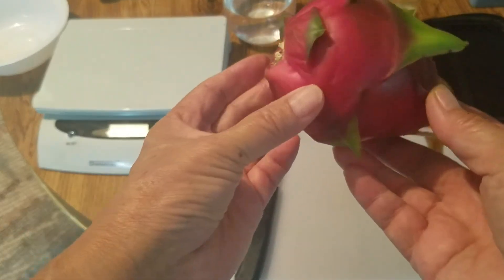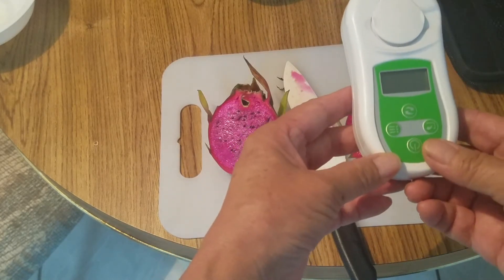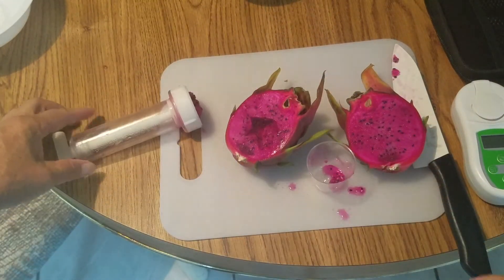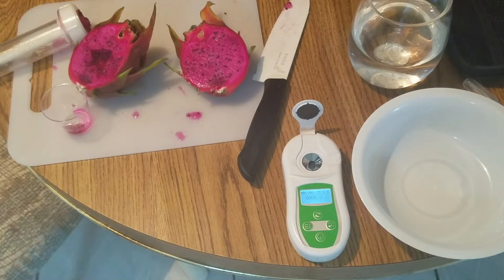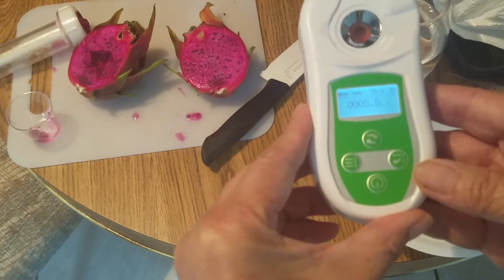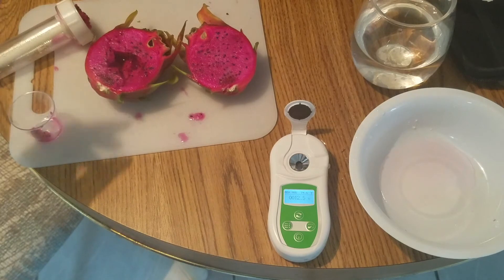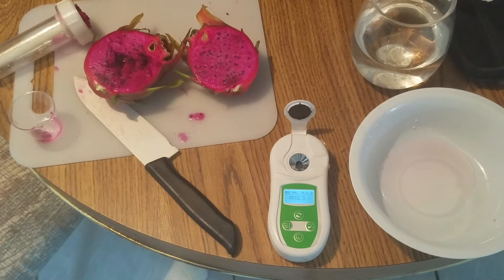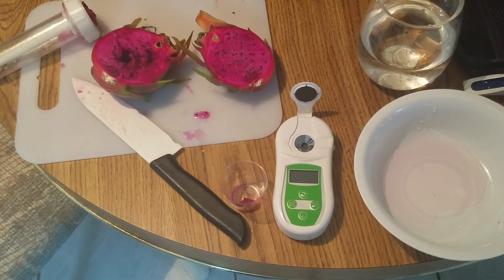Dragon Fruit 18-month update Part 4: Weight and Brix reading of my very first American Beauty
48 days after pollination, my very first American Beauty dragon fruit is harvested. It weights 9 oz / 255 gram. The Brix reading is 19.  I compared this reading to a freshly squeezed water melon juice which is read at 5.5 and a grape juice which is read at 12.5, the dragon fruit with a reading of 19 is really a very high reading.